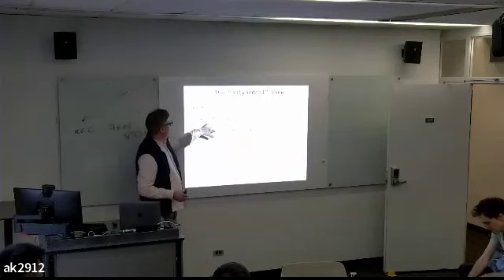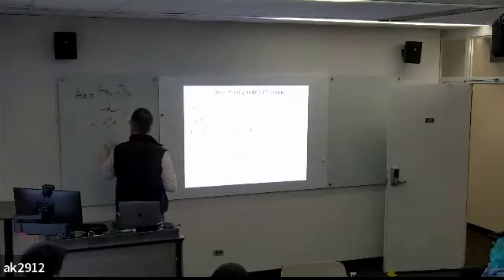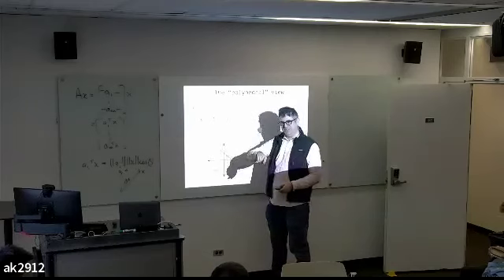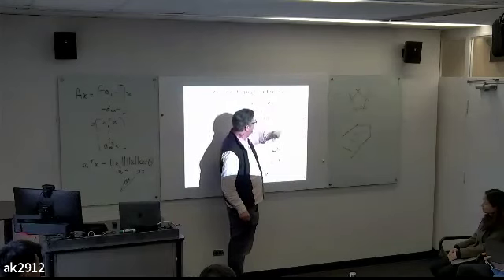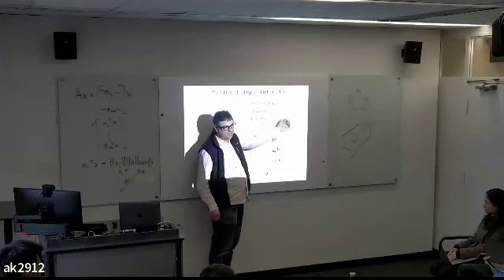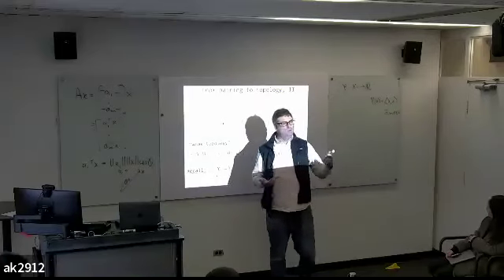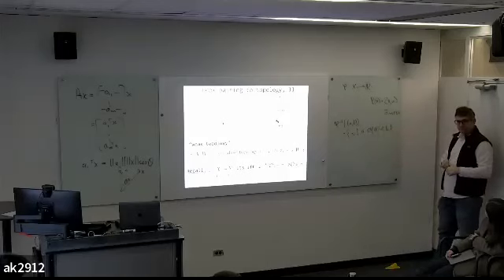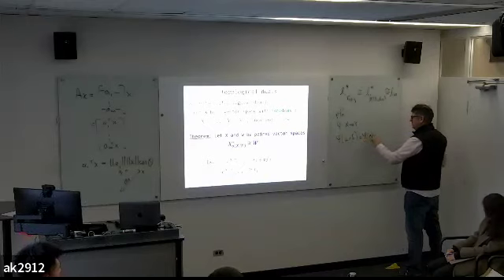PER Mini Course Christopher Ryan